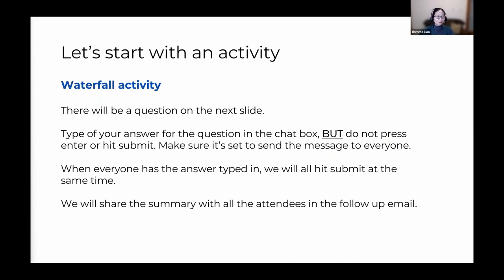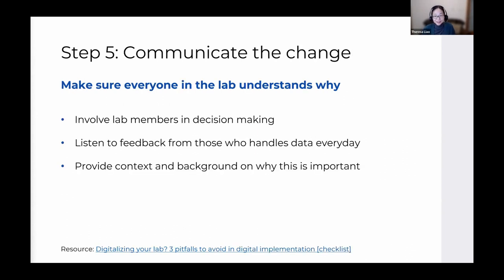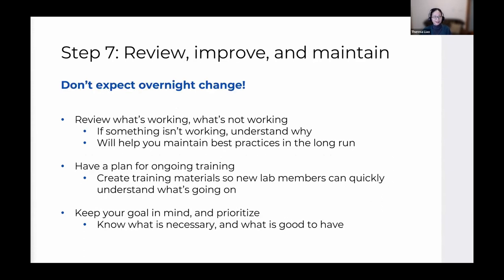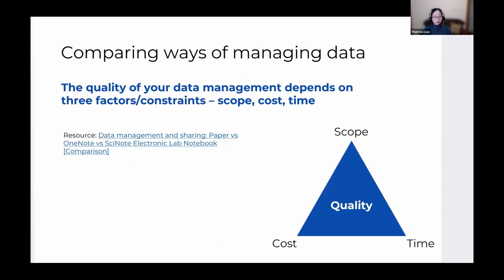7 steps to manage your research data digitally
In this webinar, we will walk you through 7 actionable steps that will help you begin managing your data digitally and keep your data organized.

Speakers:
Theresa Liao, Content Specialist (SciNote)
Jack Lentjes, Key Accounts Manager (SciNote)

What is SciNote? We are a lab digitalization company with the mission to help humanity benefit the most from science and to preserve research data for future generations. Our electronic lab notebook (ELN) helps labs manage experiments, data, and teams, allows inventory tracking, and supports 21 CFR Part 11 and GLP compliance. It is the chosen solution by researchers at the FDA, NIH, and 90K+ researchers in over 100 countries. or chat with us to see how we can help you